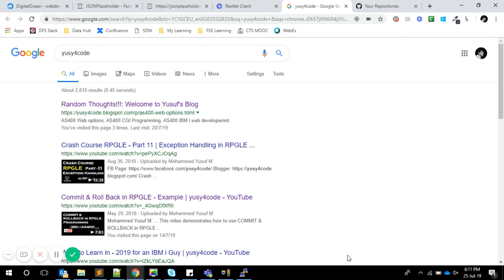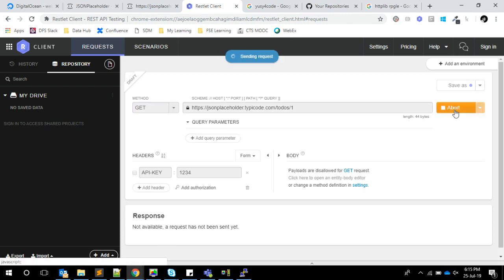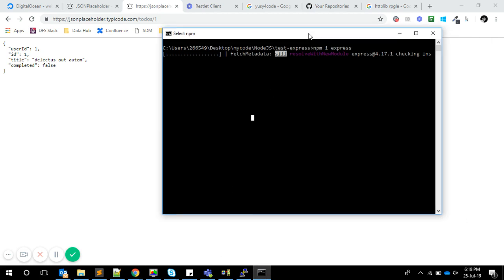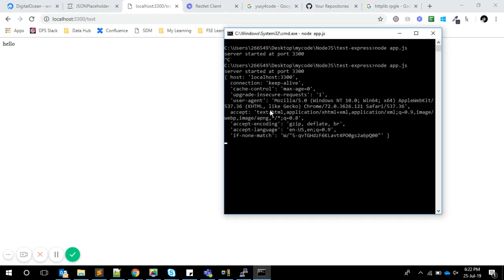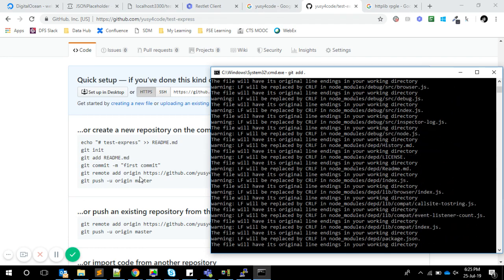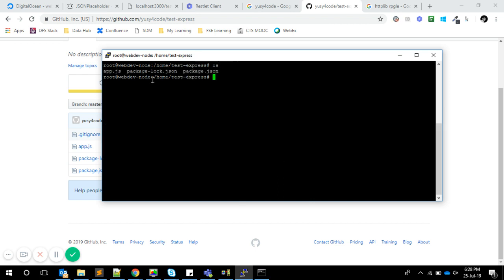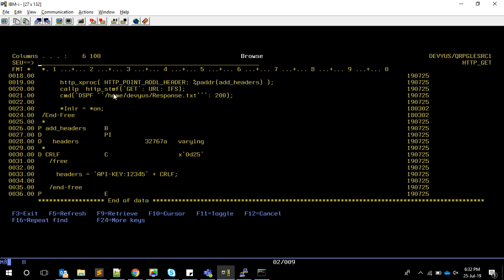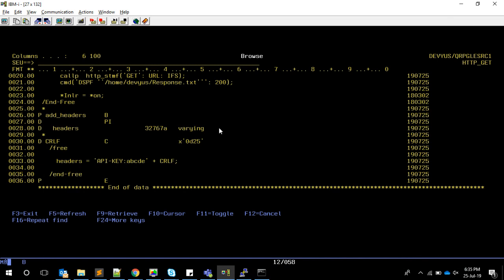How to add custom HTTP_HEADER in RPGLE while calling Web API | yusy4code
In this video I have explained how to add custom HTTP_HEADER while making HTTP request from RPGLE. I have also explained how to create simple Node JS (with Express) web server and push it to cloud server using GitHub.